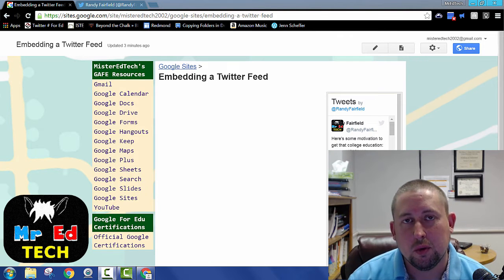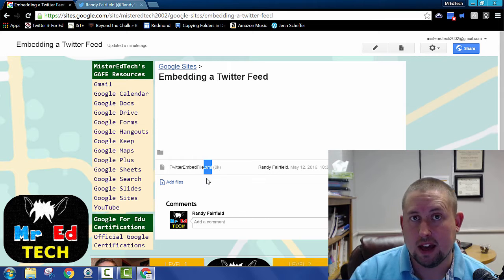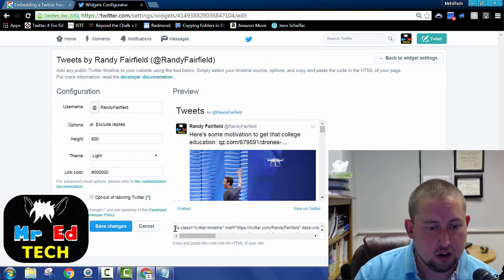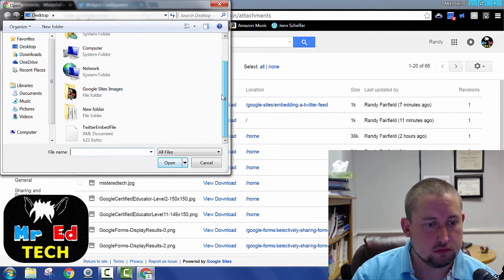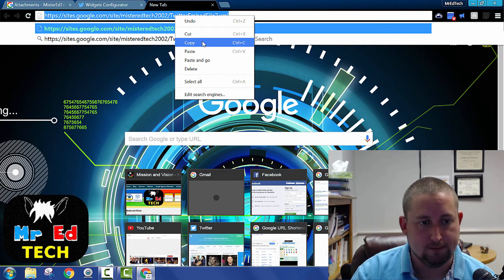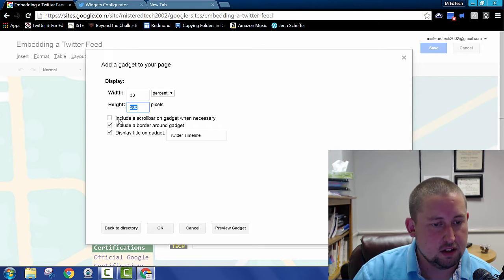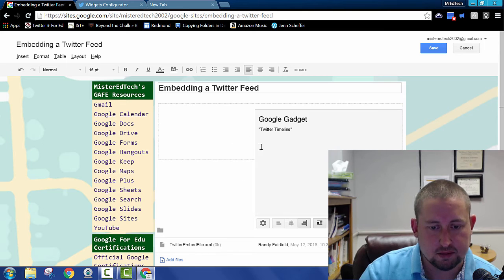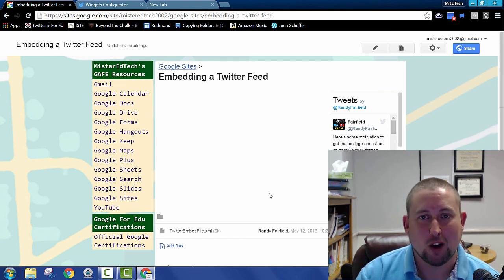Google Sites - How to Embed a Twitter Feed